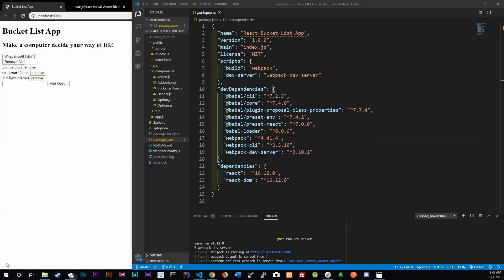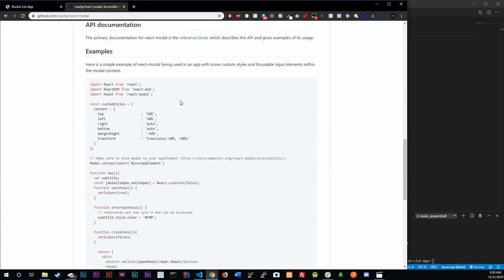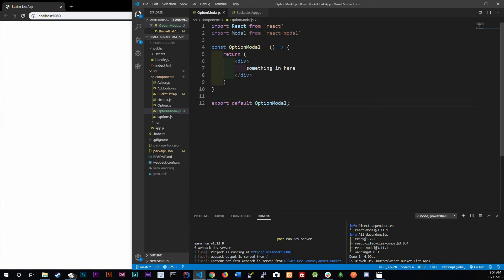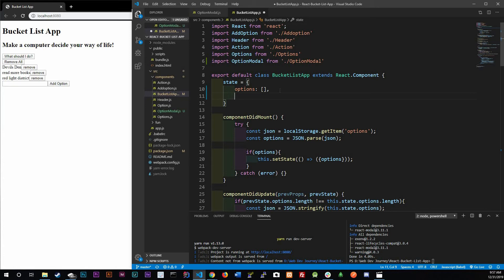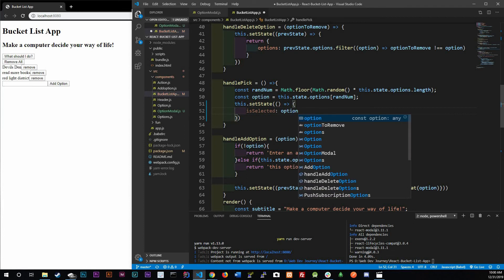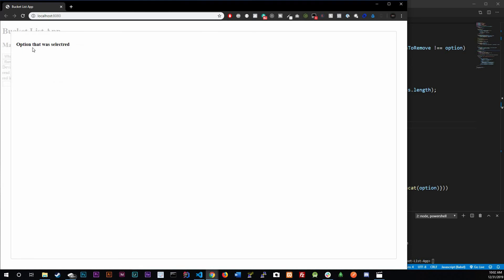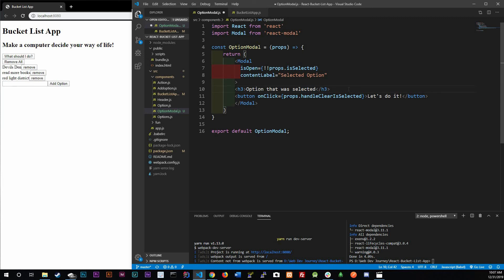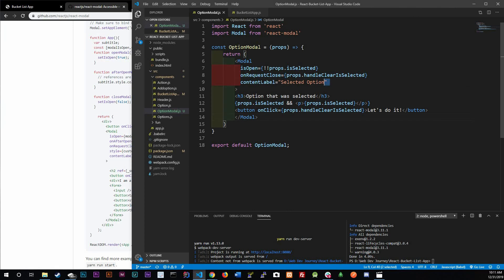React JS 3rd Party Components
We are going to be talking about using 3rd party components (Components built by other users)

GitHub